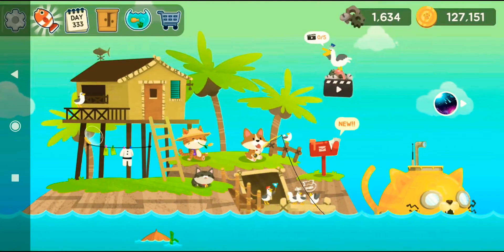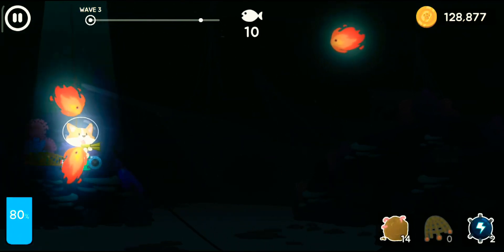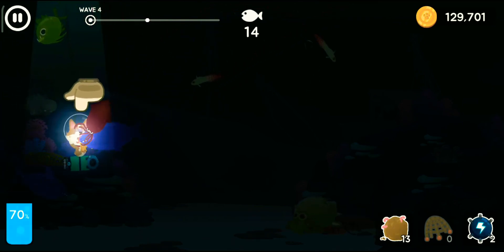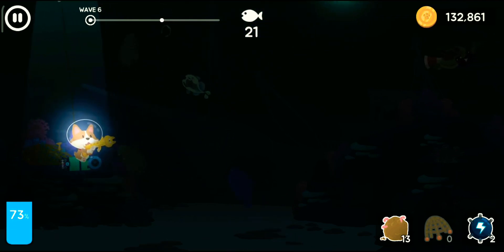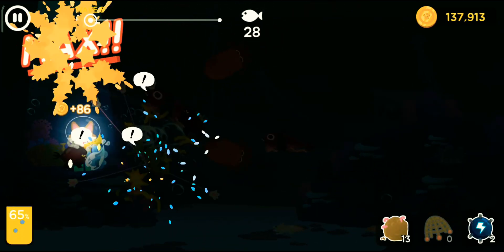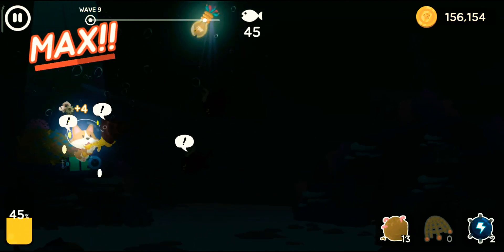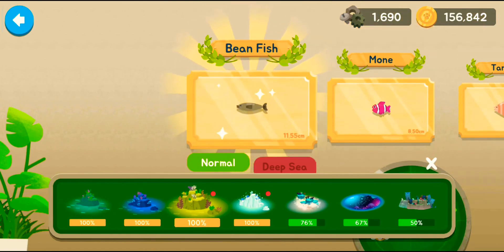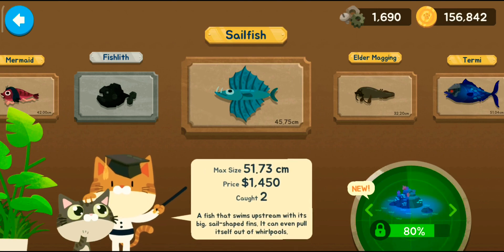SAILFISH /Fisher Cat #96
This fish resembles the sail of a boat.

GAME INFO

Name : The FisherCat
Developer : Macaron
Publisher : LoadComplete
Platforms : Android
Release Date : January 2018